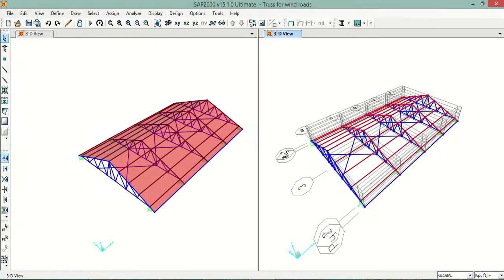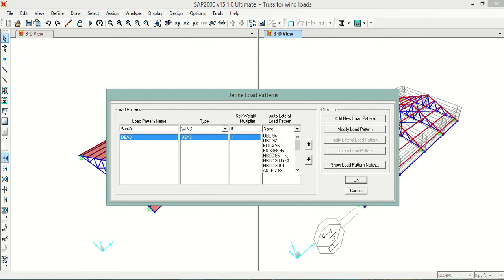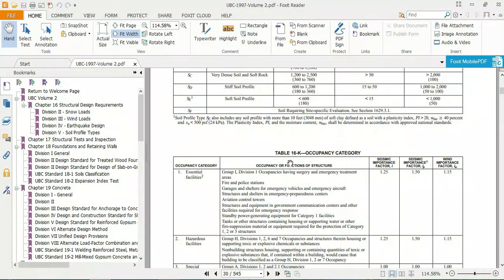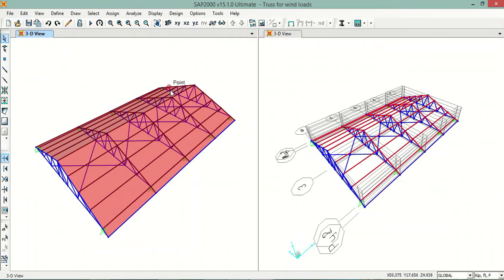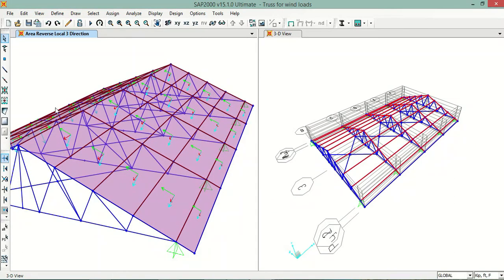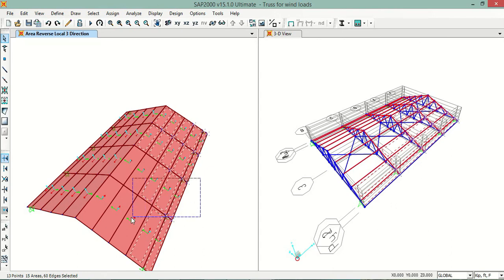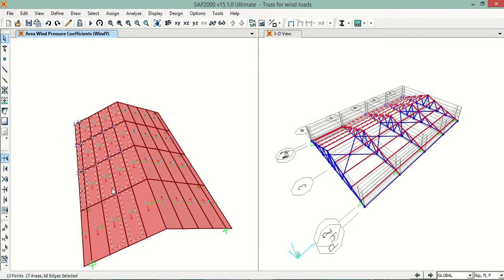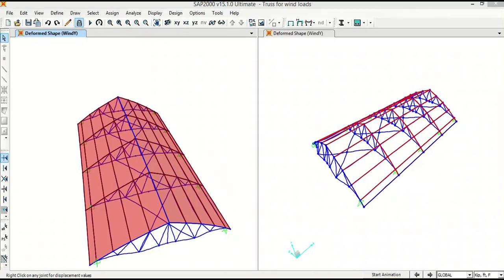how to apply Automatic wind load in sap2000 on a truss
In this tutorial I have shown how to apply Automatic wind load in sap2000 on a truss roof. It is an easy and straight forward method in which the wid load is calculated entirely by the  sap2000 itself, only we have to put the basic requirements.